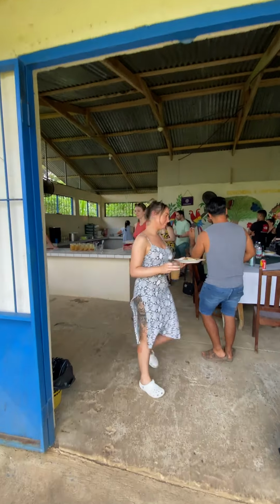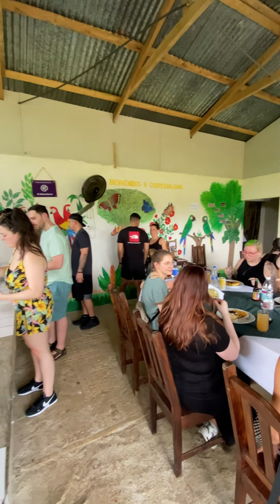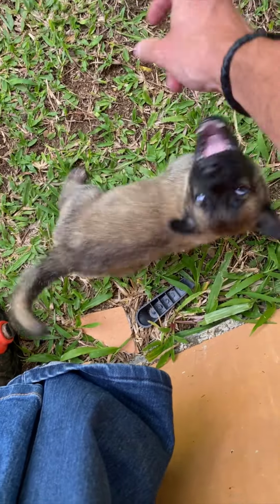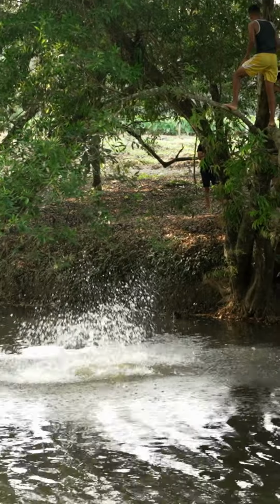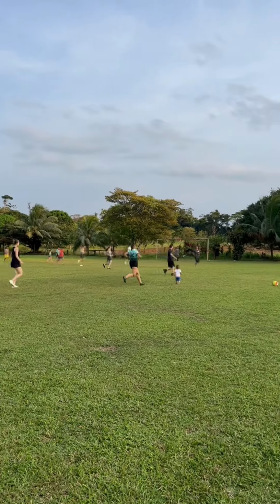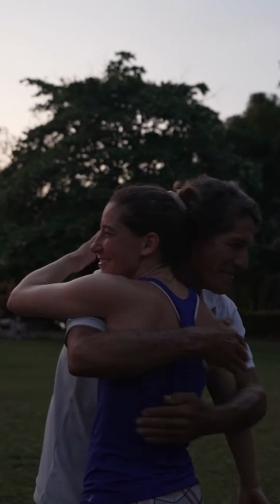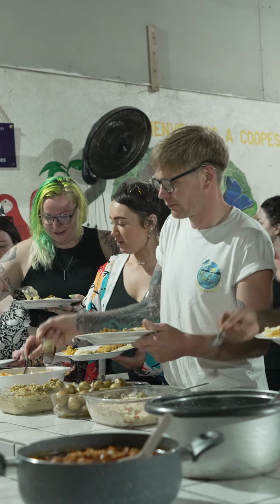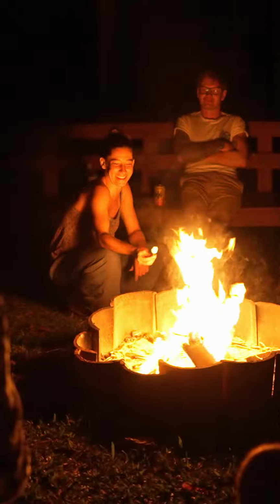Costa Rica Homestay Experience - TruTravels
If you want to get to know the real Costa Rica. This is it.

Join us as we head to Coop San Juan, a rural Costa Rican village off the beaten path where we will experience life just as the locals do. Get to know the families who kindly let us stay before they show us a cooking demonstration. Costa Rican food is out of this world. Before the sun goes down we head out to explore the area - keeping an eye out for wildlife and getting a true feel for the Costa Rican countryside. Play some games with the local community, and watch the sun go down as we gather around the bonfire.